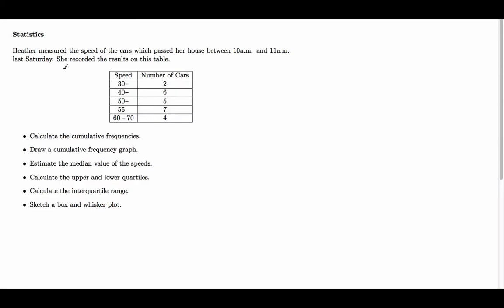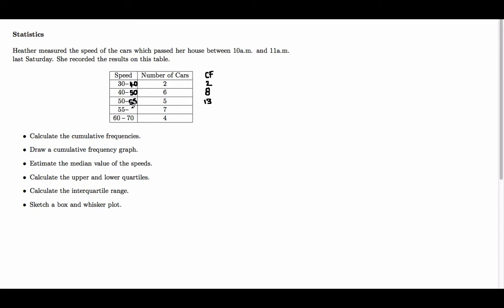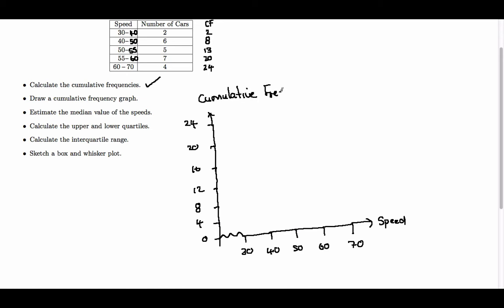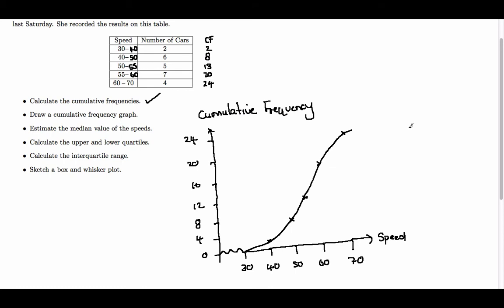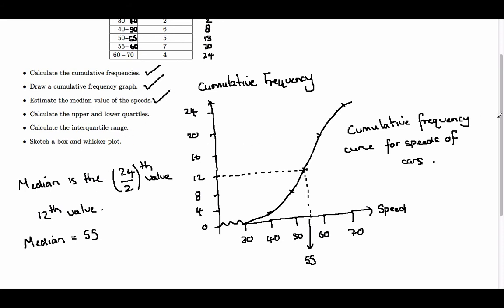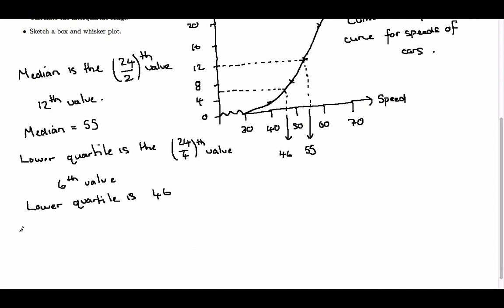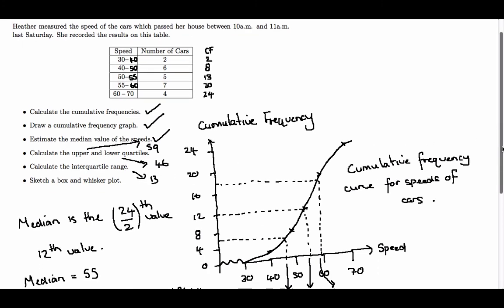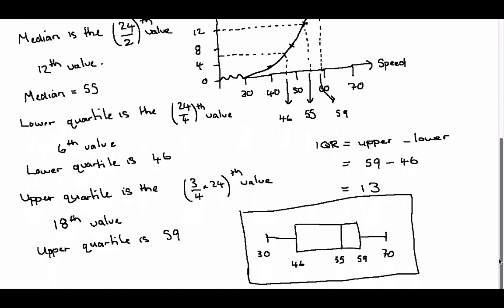Cumulative Frequency Graphs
An example of drawing and working with cumulative frequency graphs.